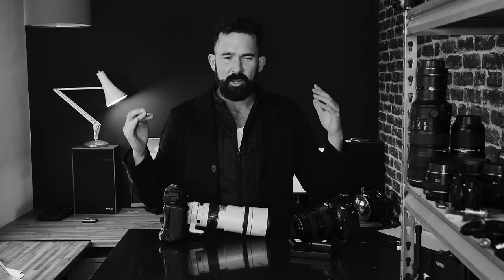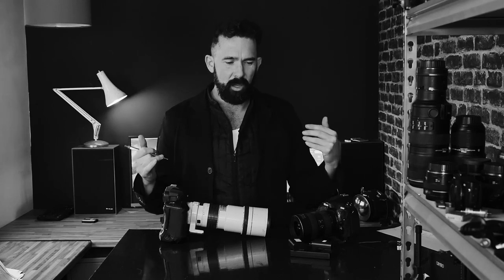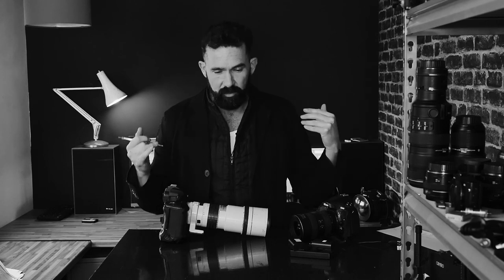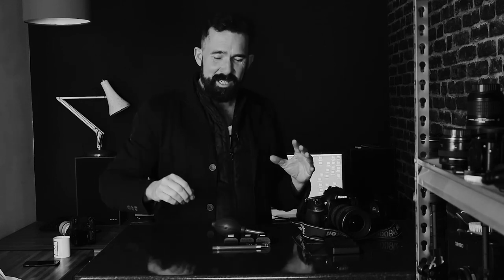Professional Photographers Checklist : Things I do before a photoshoot.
Over the years  I have completed thousands of professional photography assignments all over the world. Here I share some of things I have on my checklist before I head out on assignment.  Some are obvious, others less so but all of the things I talk about are helpful to me in my life as a photographer. Hope you enjoy the video and get something from it. All the very best to you all for 2021. Roy